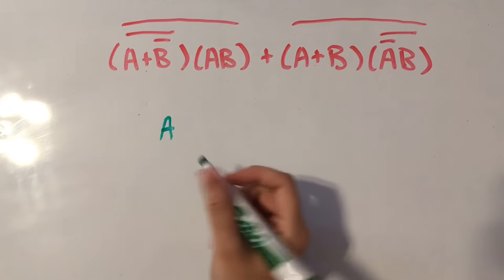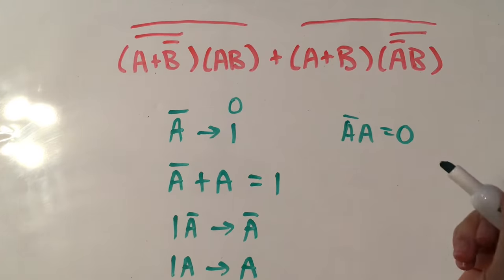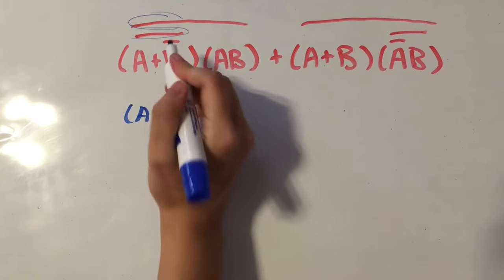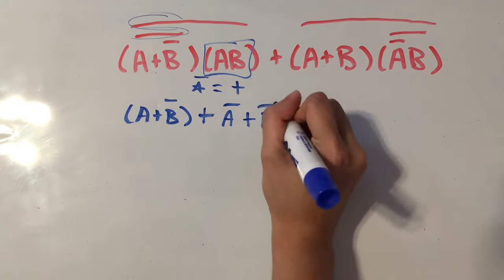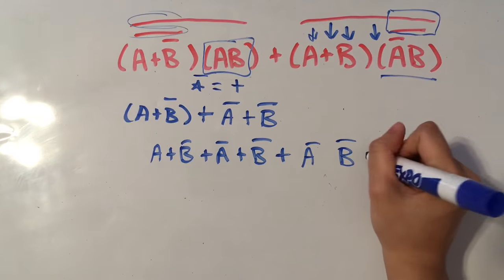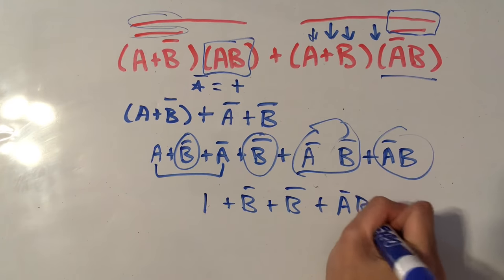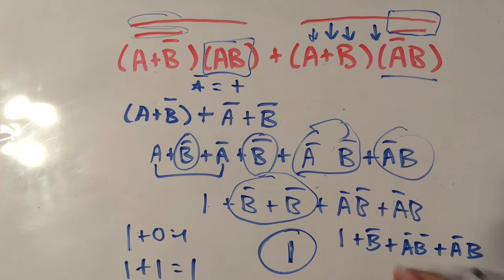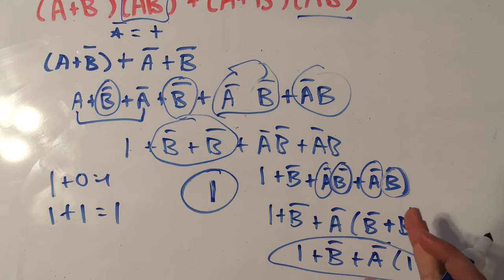Boolean Algebra Basics and Example Problem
A general tutorial on boolean algebra that can be used for American Computer Science League.